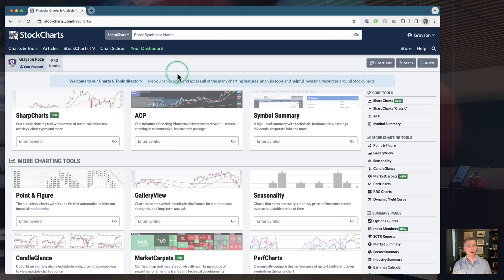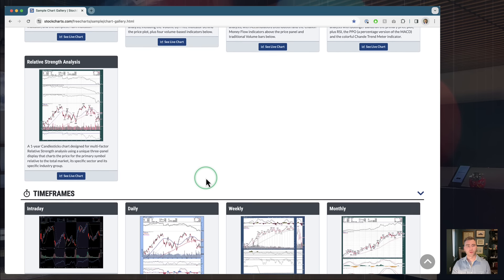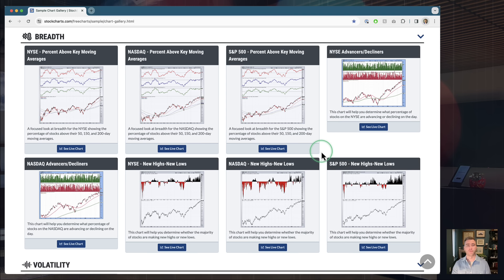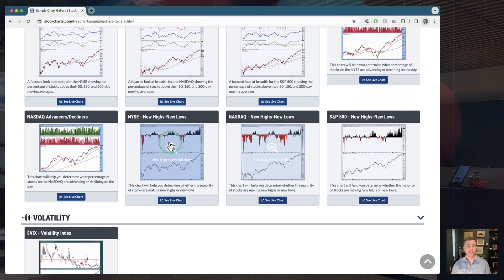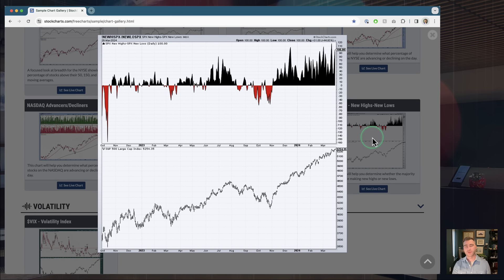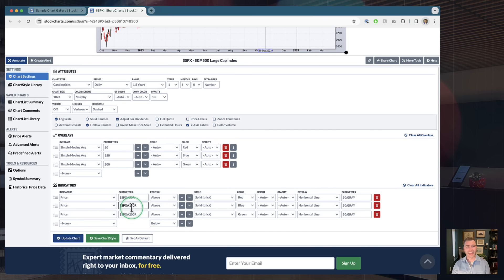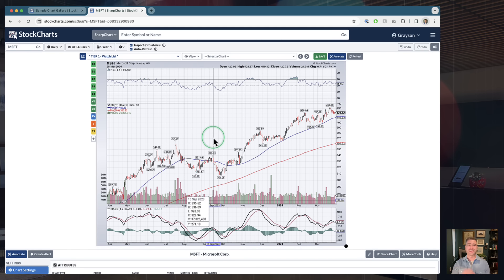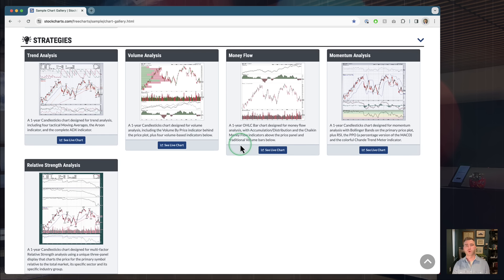These Breadth Charts PROVE How Strong This Bull Market Is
On today’s episode, Grayson Roze explains the importance of market breadth and shares some of the most crucial charts for understanding what’s truly happening beneath the surface of the market. Using the Sample Chart Gallery, you’ll see these charts in action, understand why they are so crucial, and learn how to get them into your own account for future use.

00:00 Introduction
00:52 Grayson Says Hello!
02:49 Using the Sample Chart Gallery
05:46 What is Breadth?
07:27 Sample Breadth Charts and Why
14:04 Bringing These Charts into YOUR Process
16:53 Using Other Sample Charts as a Template
20:19 Conclusion